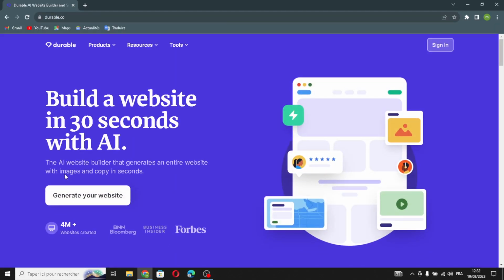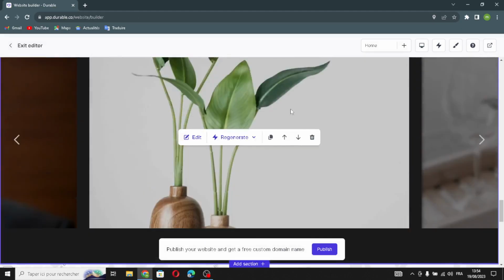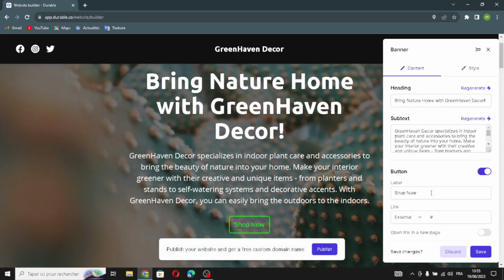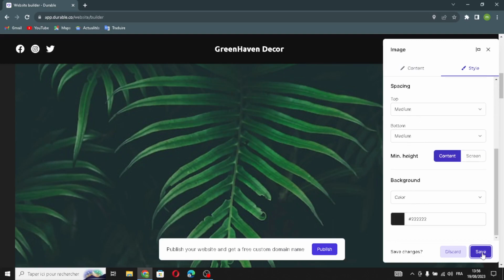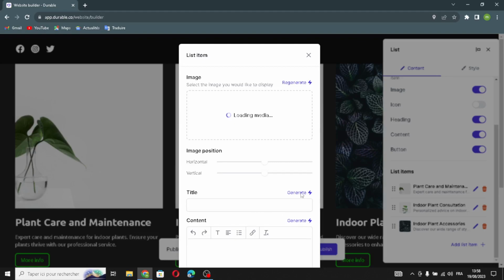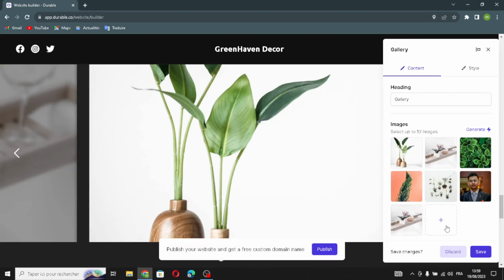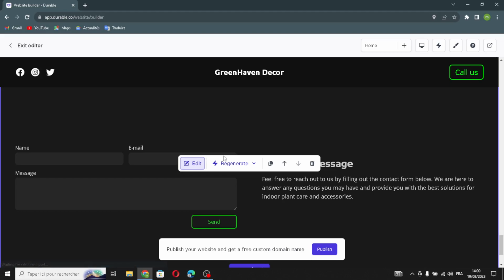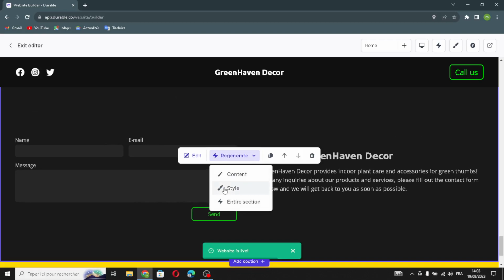How to Create a Website for Your Plant Care & Accessories Business using Durable AI Website Builder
in this video we discuss :

Ready to nurture a thriving plant community? This tutorial guides you through using the Durable AI Website Builder to establish an informative website for your plant care & accessories business. Whether you offer indoor plants, gardening supplies, or expert plant care advice, having a green online presence is essential for connecting with plant enthusiasts. Discover how to design a website that showcases your plant offerings, highlights your plant care expertise, and offers gardening accessories. With Durable AI's user-friendly tools, you can craft an engaging website without needing coding skills. Join us in this tutorial to inspire healthy plant growth and create a digital hub for all things botanical in your plant care & accessories business.